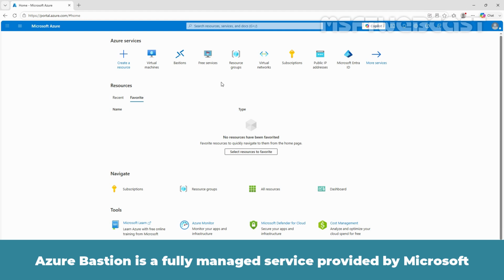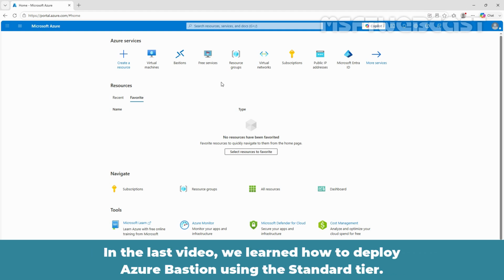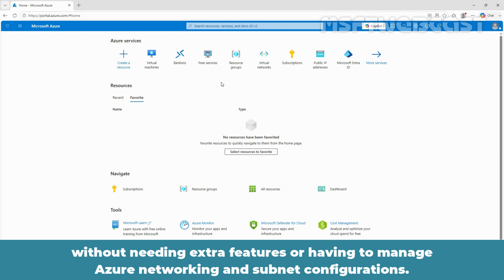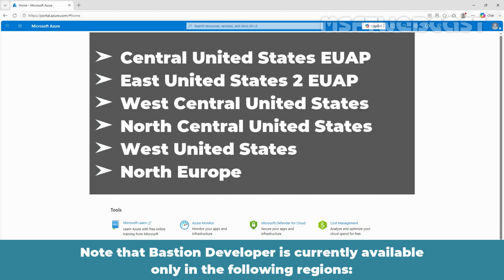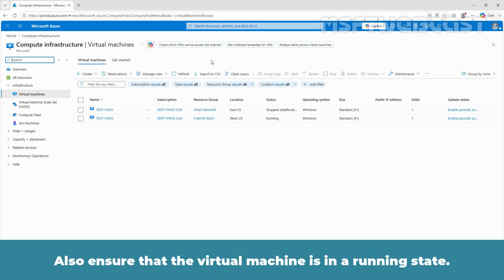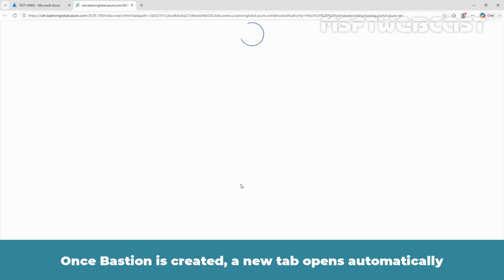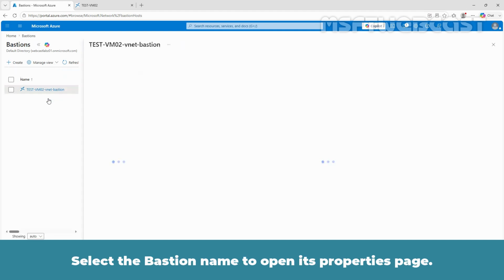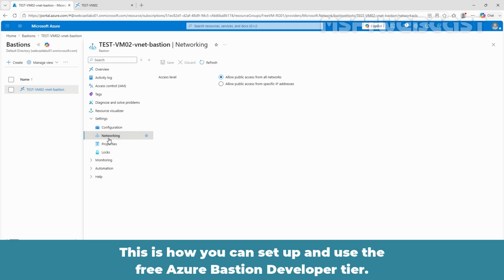101. How to Use Azure Bastion for Free with the Developer Tier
Want to securely access your Azure Virtual Machines without exposing them to the internet and without incurring Azure Bastion charges? In this video, you'll learn how to use the Azure Bastion Developer Tier, a cost-effective option designed for development and testing environments.

We'll walk through the deployment process, explain key limitations and use cases, and demonstrate how to connect to Azure VMs securely using RDP and SSH directly from the Azure portal.

✅ What Azure Bastion Developer Tier is
✅ Prerequisites for deployment
✅ How to deploy Azure Bastion Developer Tier
✅ Connecting to Windows and Linux VMs securely